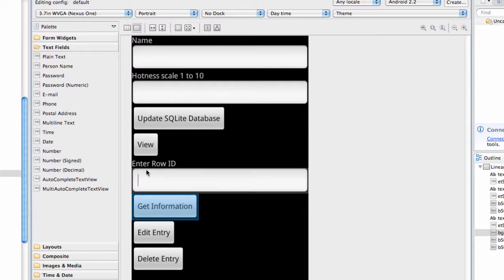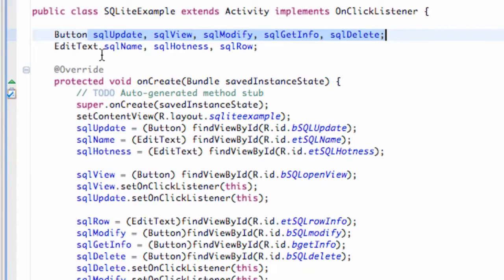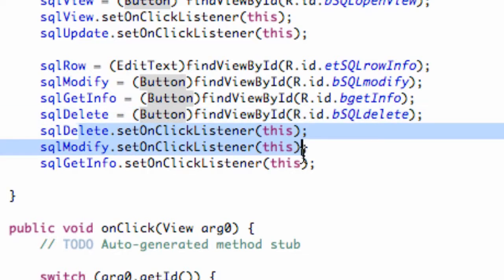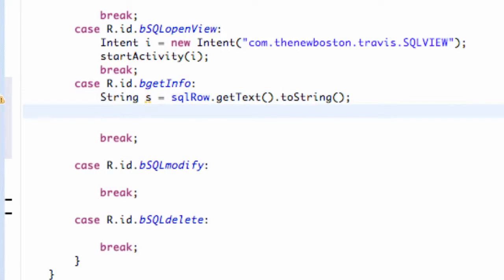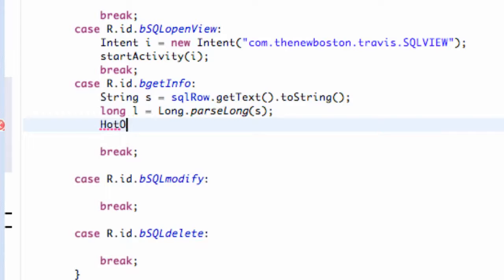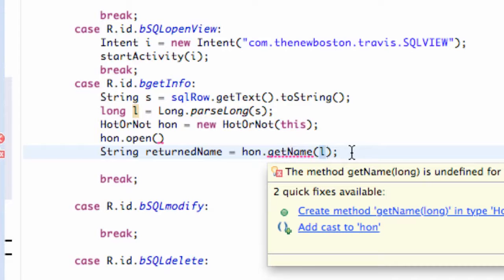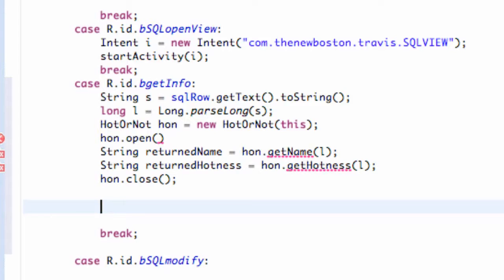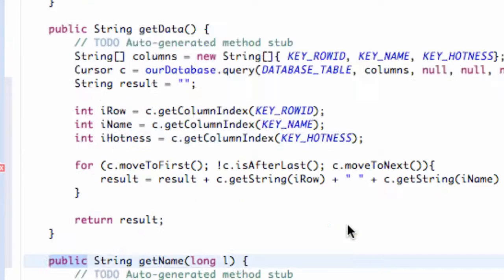Android Application Development Tutorial 121 Setting up more SQLite methods YouTube